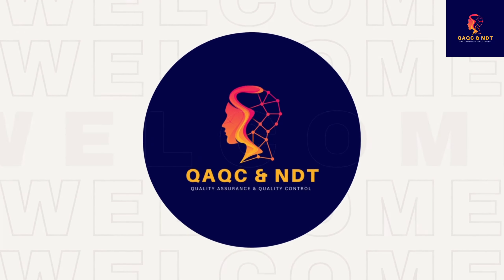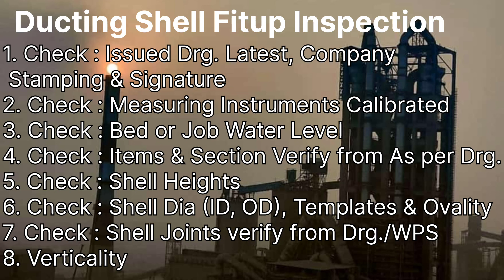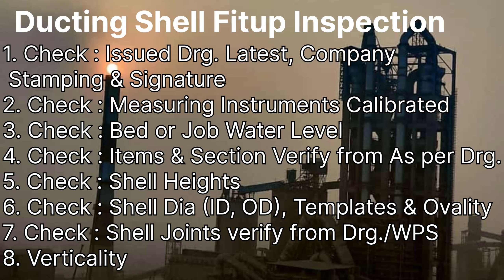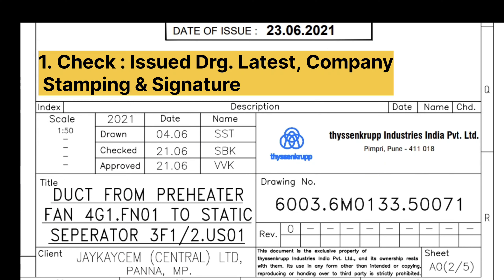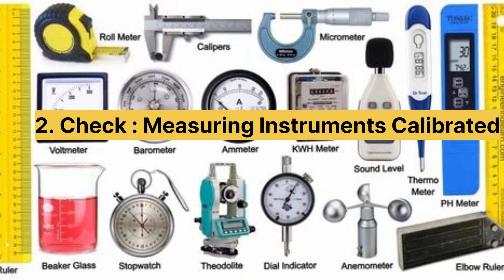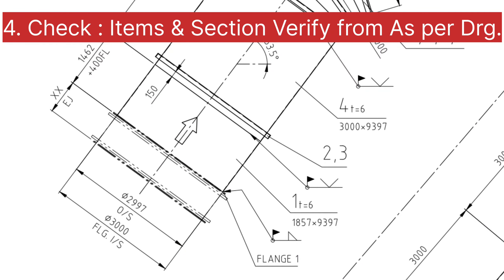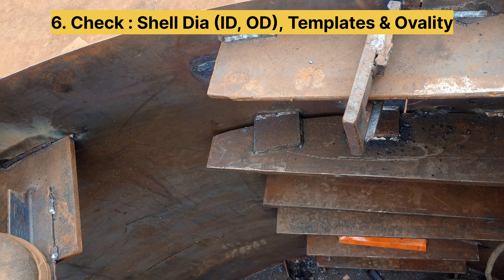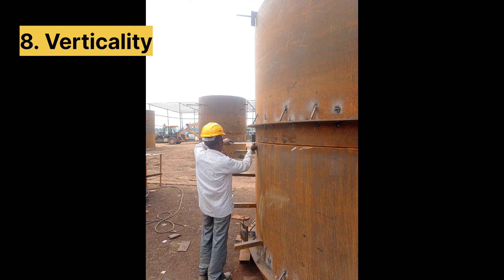How to Ducting Shell Fitup Inspection | Kaise Ducting Shell Inspection Kare | Shell Fitup Checking